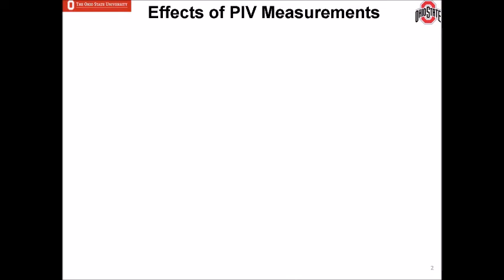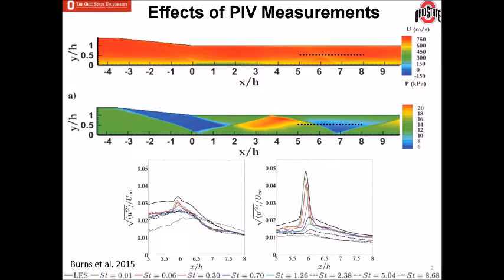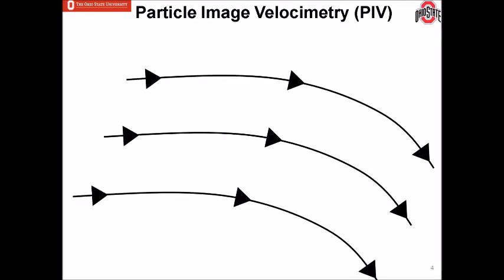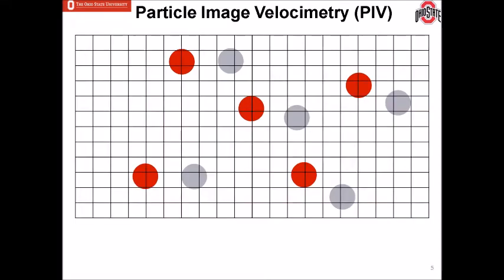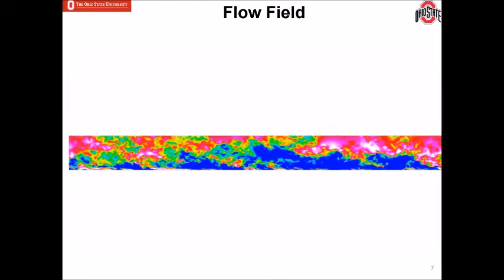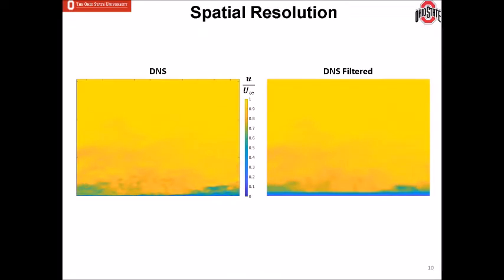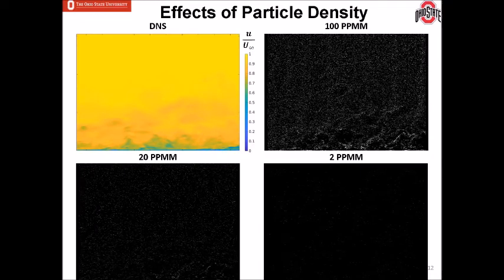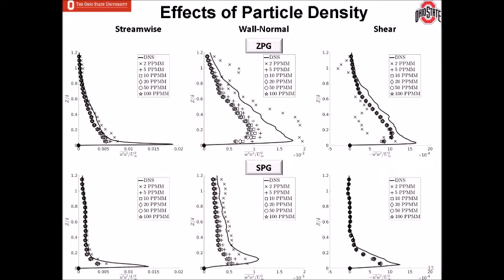Limitations of Particle Number Density for Measuring Reynolds Stresses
Matthew Aultman, PhD Candidate, Ohio State University; Dr. Kevin Disotell, Dr. Lian Duan, Advisor: Limitations of Particle Number Density for Measuring Reynolds Stresses in Hypersonic Turbulent Boundary Layers Using PIV